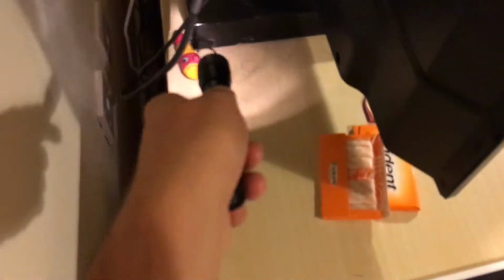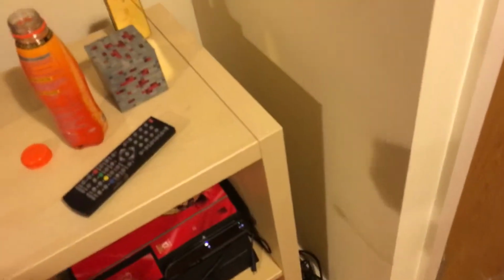Gaming setup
Quick video on my gaming setup if enjoyed leave a like and subscribe if new Instagram is jesse_199923 and Twitter accounts are jessejamesrodg1 and jesserodg2 thanks for watching and I'll see you in the next video peace vlogs channel is ultragamervlogs